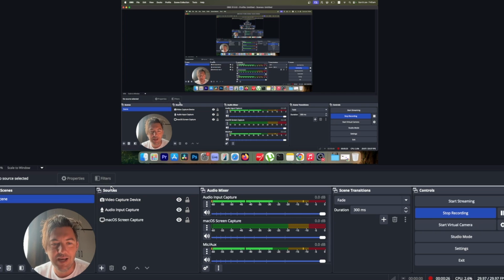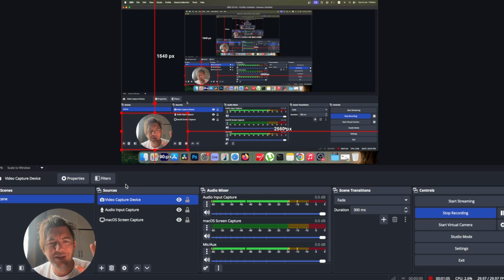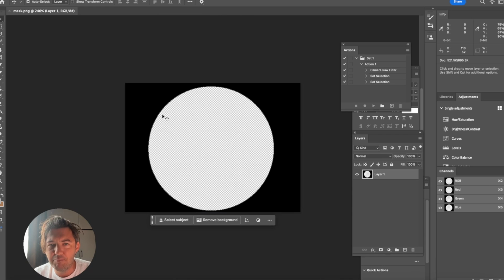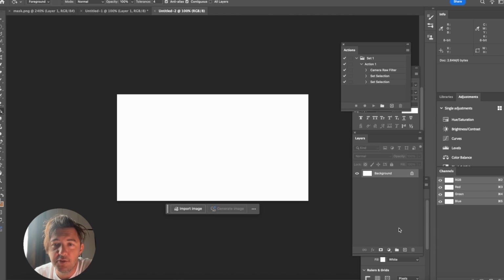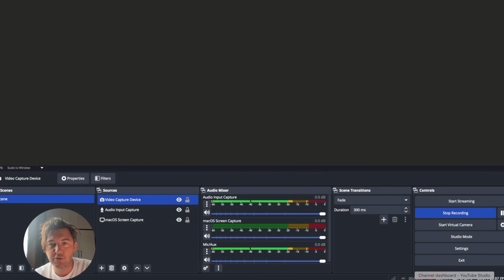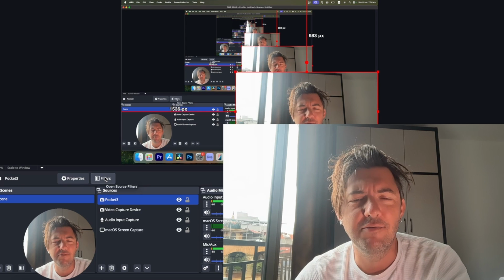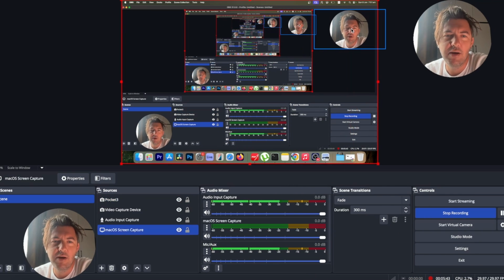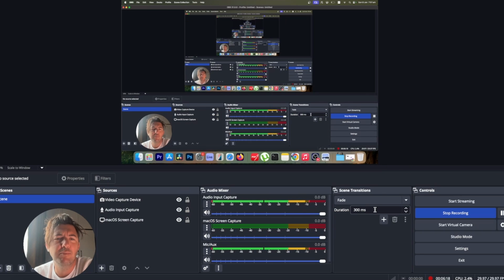OBS Tutorial: How to create and Add a Round Webcam Overlay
Learn how to create a professional-looking circular facecam in OBS Studio for your screen recordings or live streams! In this step-by-step tutorial, we’ll show you how to transform your webcam feed from a standard square to a sleek circular overlay using a transparent PNG mask. Whether you're using a webcam, Osmo Pocket, or another capture device, this guide makes it easy to set up a talking head in OBS.

🔑 Key Steps Covered:

*Adding a video capture device in OBS
*Creating or downloading a transparent circular mask PNG
*Applying an image mask/blend filter in OBS
*Adjusting settings for high-quality screen recording
*Positioning your circular facecam anywhere on the screen

💡 Pro Tips:

Ensure your mask PNG has a transparent center for the perfect circular effect.
Use Photoshop to create your own mask or download pre-made ones online.
Optimize OBS output settings for crisp, professional recordings.

📌 Timestamps
:0:00 - Introduction
0:45 - Setting up your video capture device in OBS
1:30 - Creating or downloading a circular mask PNG
2:15 - Applying the image mask/blend filter
3:00 - Positioning your facecam
3:30 - Optimizing OBS recording settings 4:00 - Final tips and wrap-up